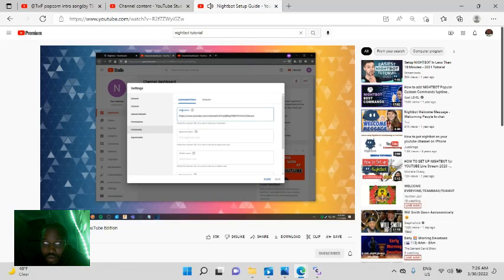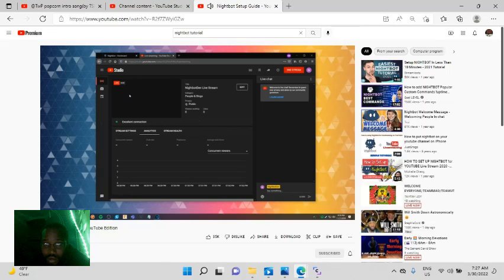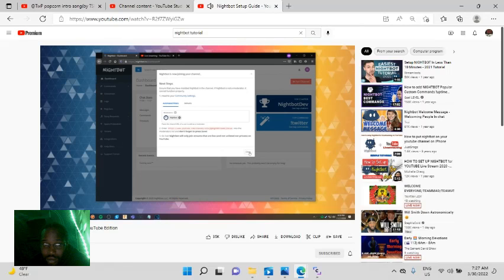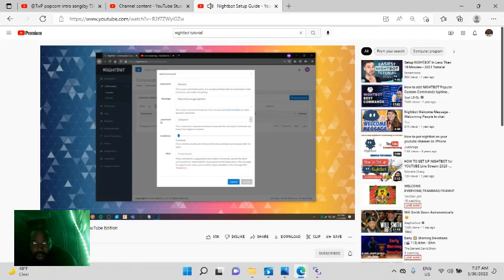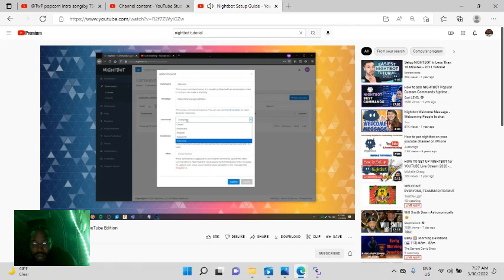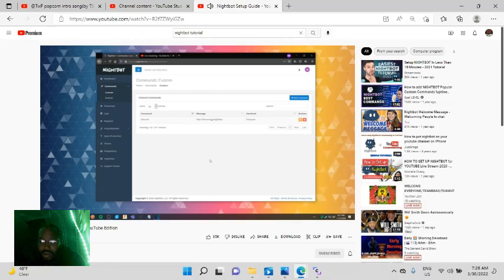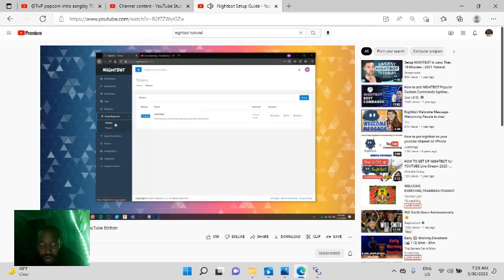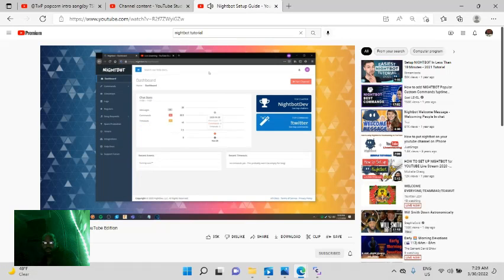twp popcorn... need a mod? how 2 get night bot set up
Team dwc... deep water cultivating
instagram...twp popcorn check 4 pre released content if available or daily garden pics
regular popsting schedule i know kind of professional vibe...
wed @ 6pm     all post are central time so do math
sat 10 am w 6pm
sun 10am w 6pm live option if sponsored or supporting another creator
how to videos take my main posts usually and any entertainment material will be posted randomly 2 keep focus on growing indoors. team dwc play list for how to grow info.
we grow and hope you want 2 grow with us team dwc how to content
most things covered go 4 plants in a hydroponics system or soil with focus on dwc.
so of all the growing styles there are i have chose dwc deep water culture as for learning to grow indoors since it doesn't give pest an environment 2 live in (soil)
WELCOME TO Team dwc CHAT
This is a meeting place where you will find loyal and dedicated supporters who will give your channel a strong and solid foundation. You must be willing to give to others more than you expect to receive.

We use special language and terms here to describe our activity, like visiting your house, leaving you a package, etc. It means someone has visited your channel, watched a video, left a comment, given a thumb-up and subscribed. They will then be waiting for you to do the same.

CHAT RULES
Please be respectful, and leave the moderating to the moderators. Avoid self promotion. Limit emoji to two or three. Spell out numbers (use words) in the chat. Have fun, take your time and enjoy meeting people one at a time.

The host can be reached on Instagram: @twppopcorn

1 - Start a conversation with the person you want to connect with.
2 - Watch a full video of at least 3:00+ minutes on their channel.
3 - Leave a genuine, meaningful comment of at least two sentences (no emoji).
4 - Add a second, longer video to your "watch-later" list to run after the stream.
6 - Mention the video you watched so they can find your comment.